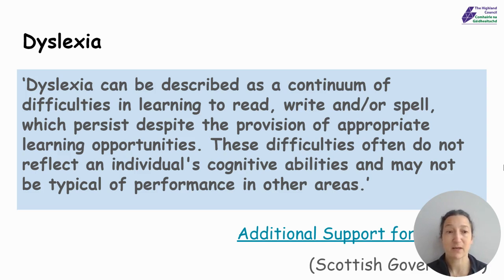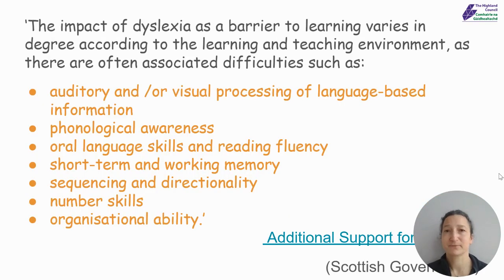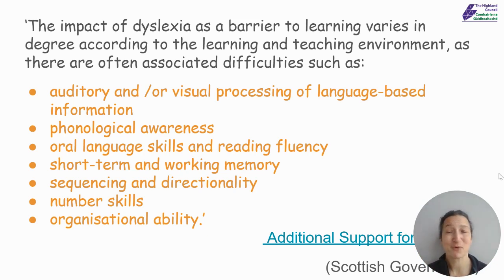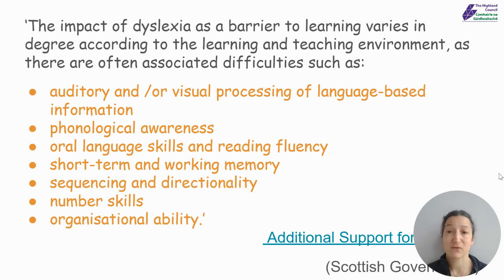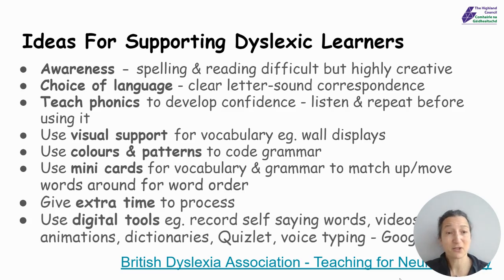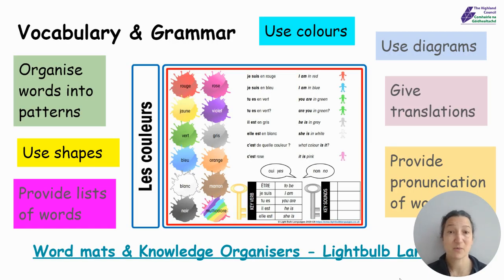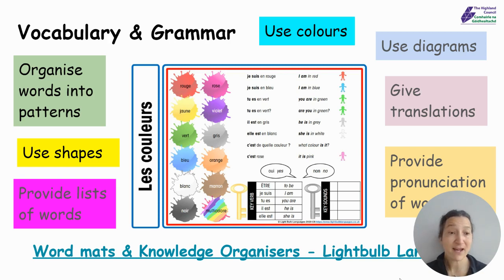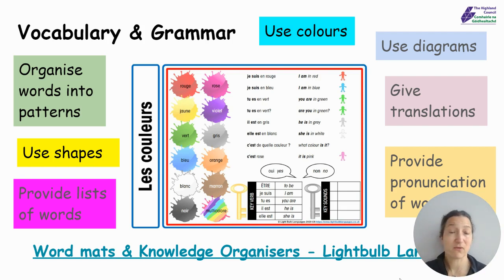Supporting All Learners in Languages Part 3